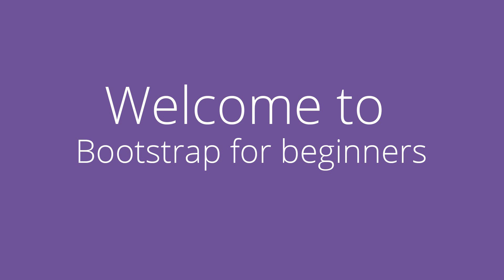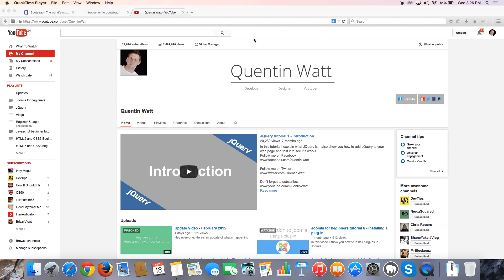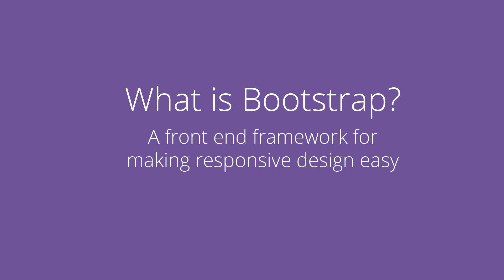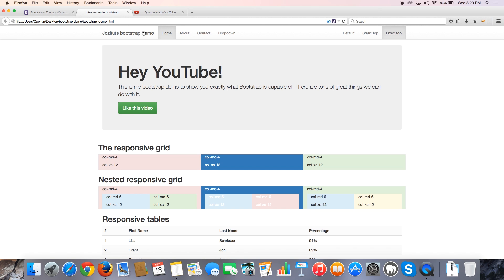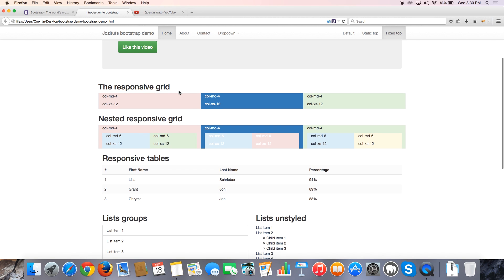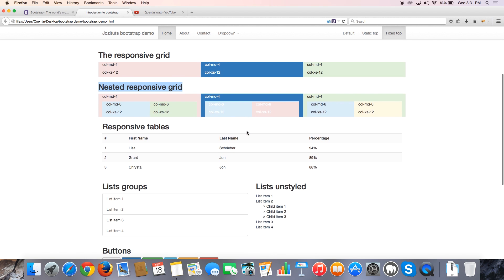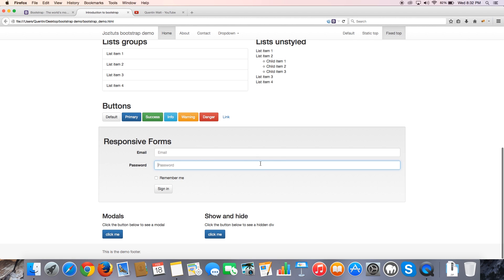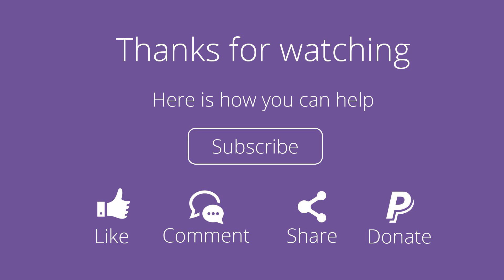Bootstrap tutorial 1 - Introduction to Bootstrap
I finally created a Bootstrap series, start here and learn how to build awesome websites with Bootstrap.

This is also my first recording on Mac OSX, I know a lot of you have been waiting for this.